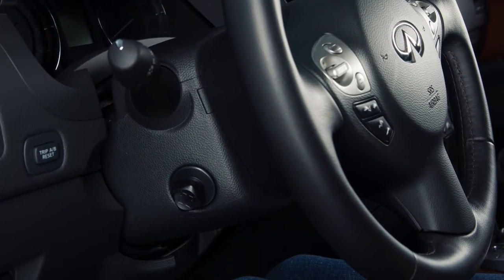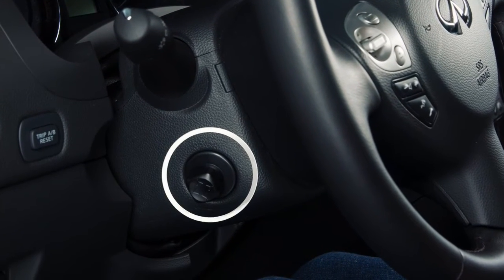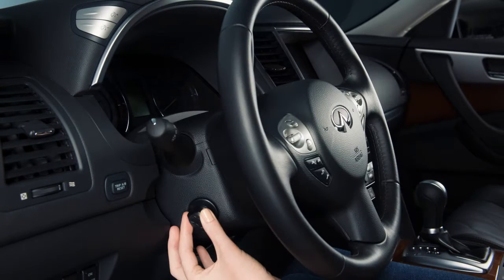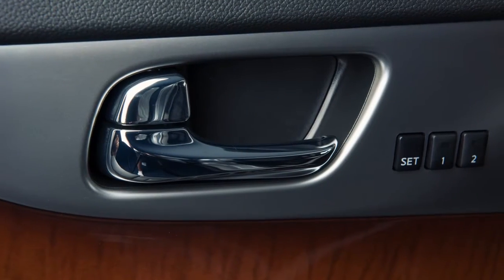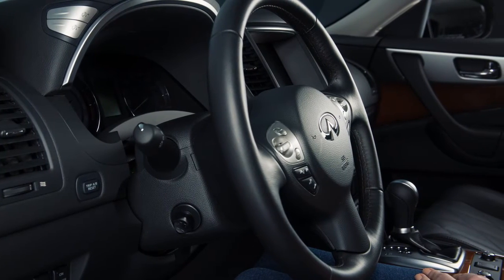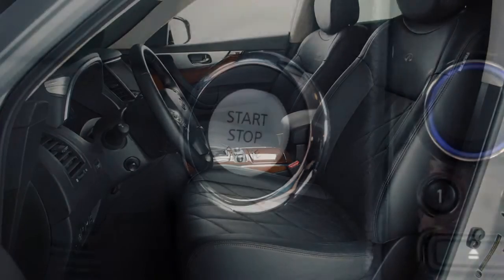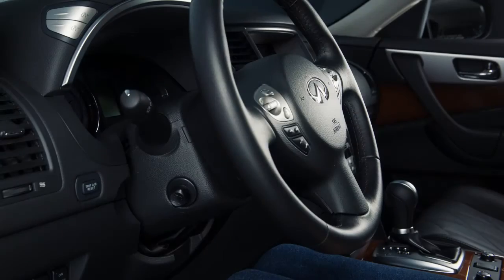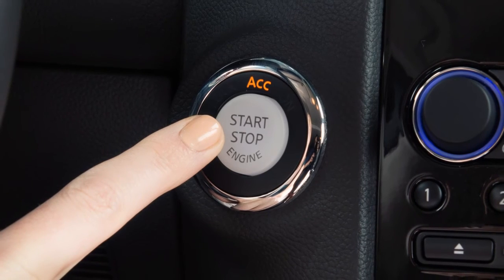2014 Infiniti QX70 - Tilt/Telescopic Steering Column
If your vehicle is equipped with a power tilt and telescopic steering column, use this lever to adjust the steering wheel to the desired position. Push the lever up, down, forward or backward to move the steering wheel in the corresponding direction.

If your vehicle is equipped with the Automatic Drive Positioner system and a power tilt and telescopic steering column, the steering wheel will move up automatically when the driver's door is opened, the ignition switch is placed in the LOCK position and the Intelligent Key is not in the port.

It will move back into position when the driver's door is closed and the ignition switch is in the ACC position.